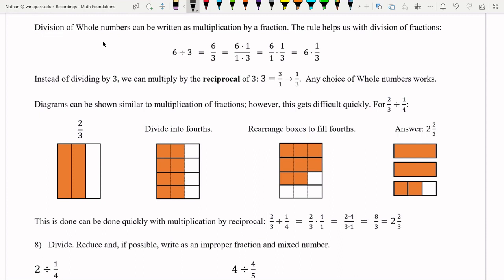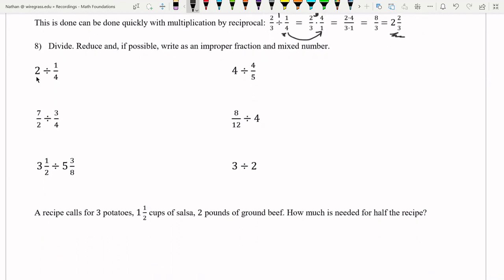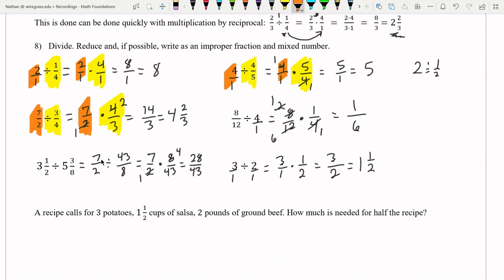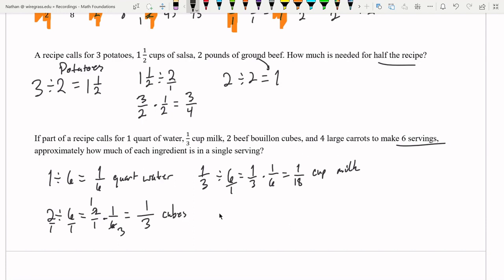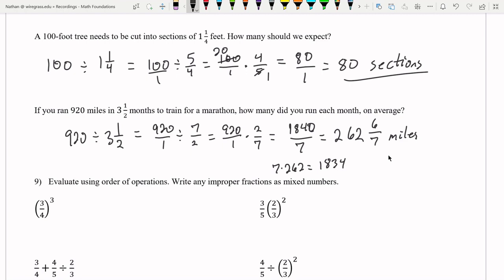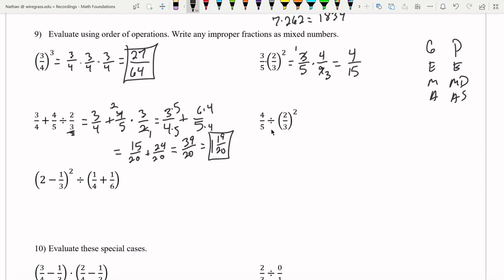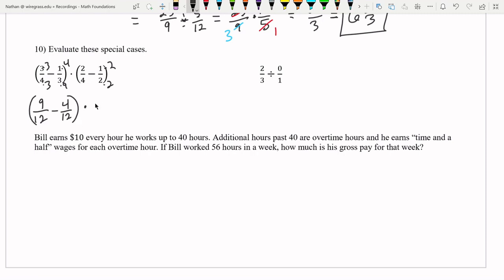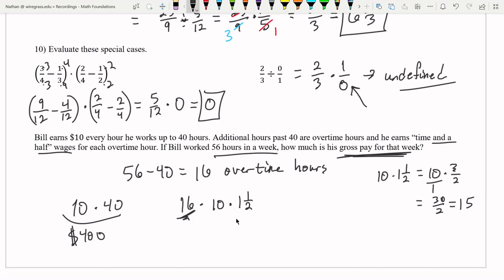Fraction Operations: Division and Order of Operations